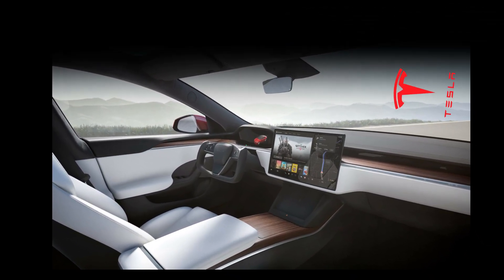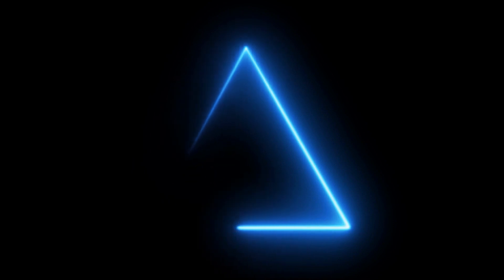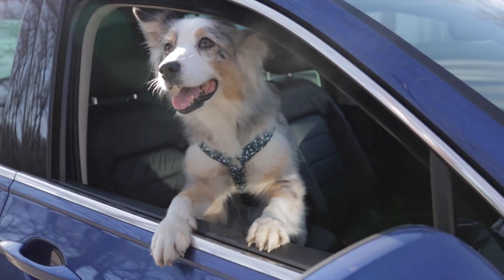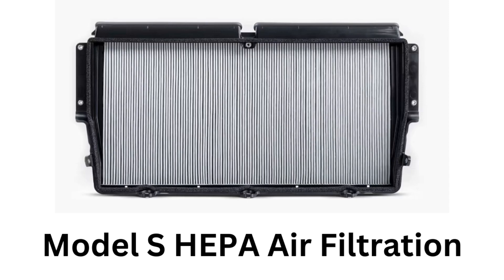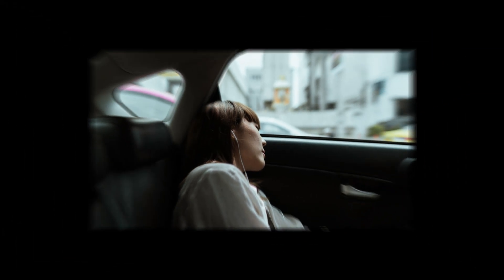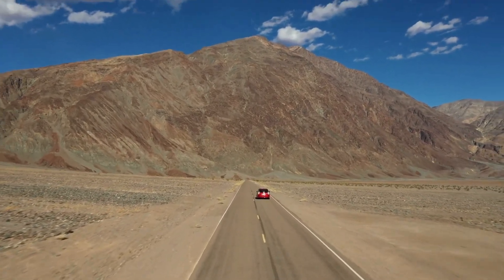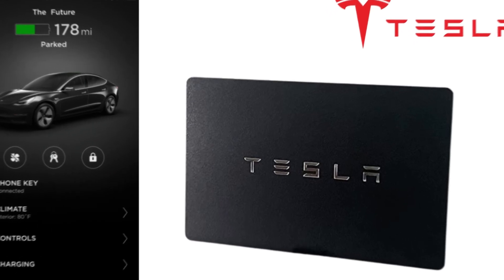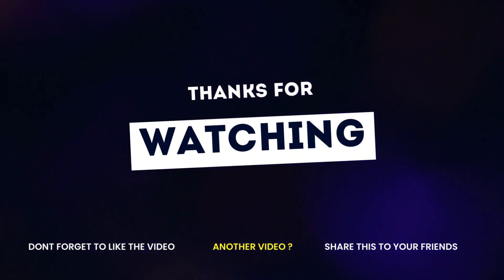9 Features You Didn’t Know About Your Tesla Touch Screen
9 Features You Didn’t Know About Your Tesla Touch Screen